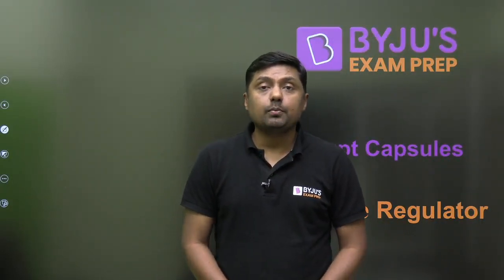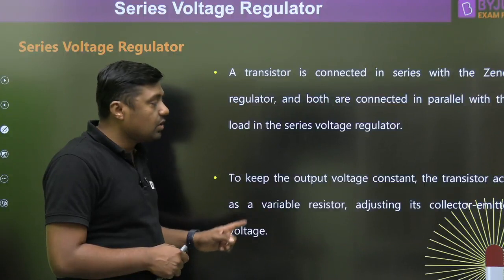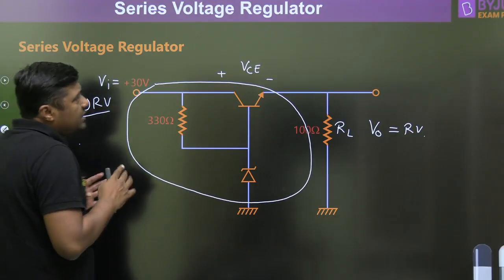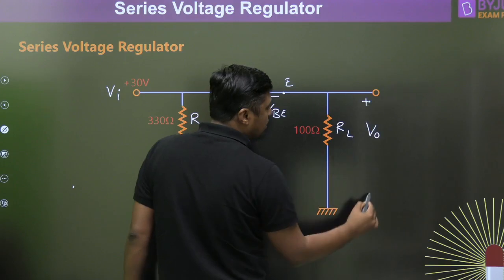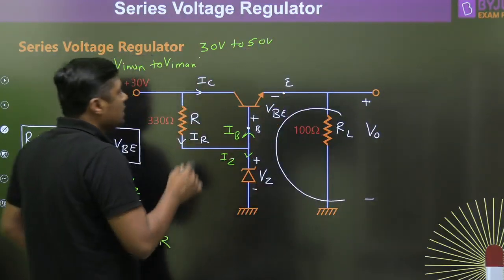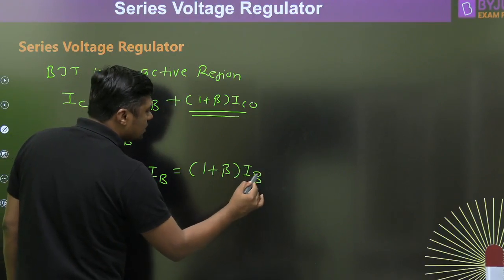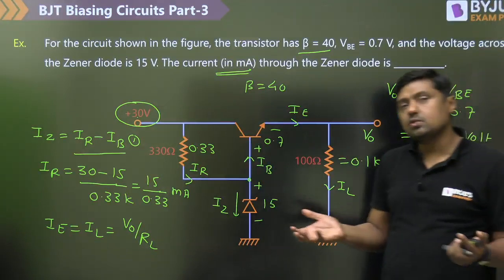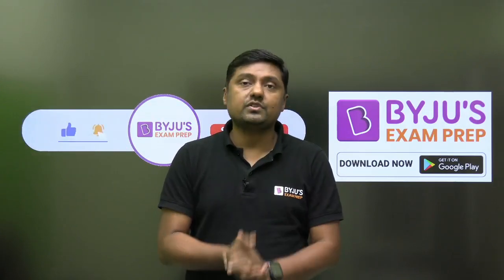Series Voltage Regulator By Using BJT in Analog for GATE 2023 EE, ECE, & IN Exam | BYJU'S GATE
In this free Concept Capsule session, BYJU'S Exam Prep GATE expert Sanjay Sir will discuss "Series Voltage Regulator By Using BJT in Analog for the GATE 2023 Electrical (EE), Electronics & Communication Engineering (ECE) & Instrumentation (IN) Exam Aspirants.